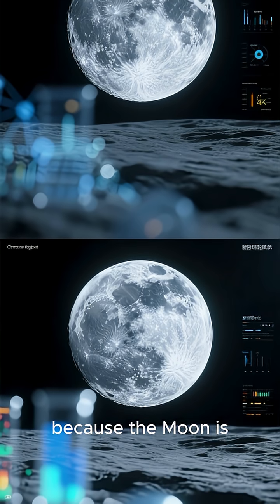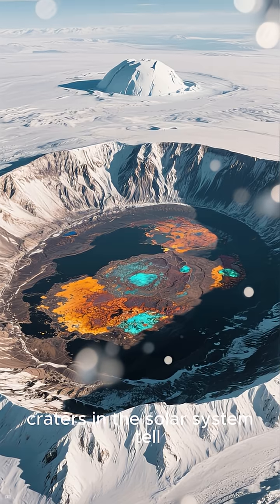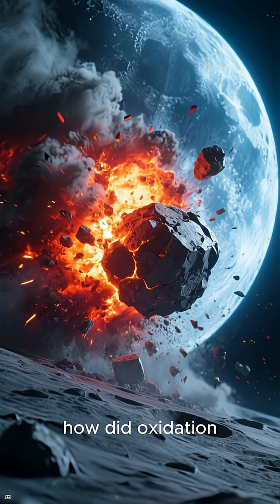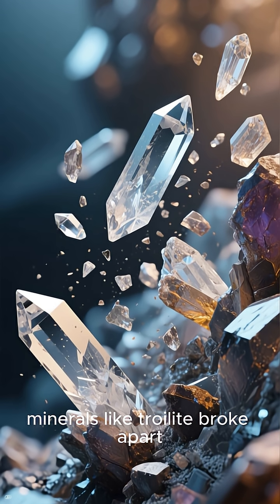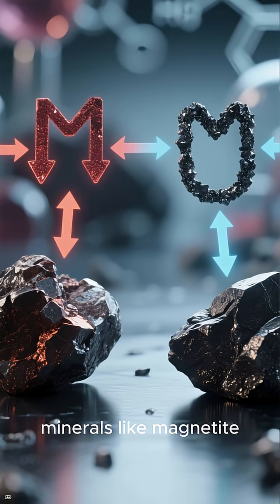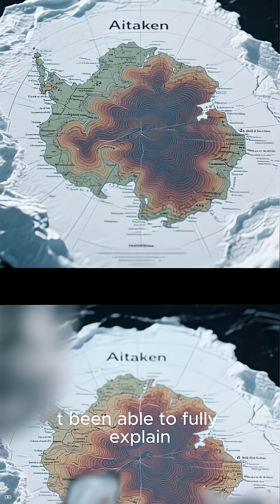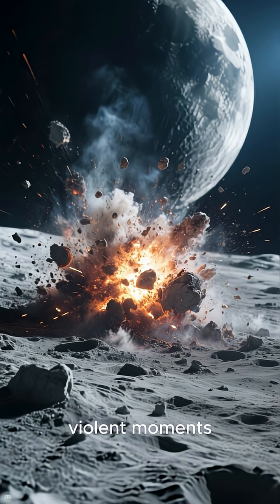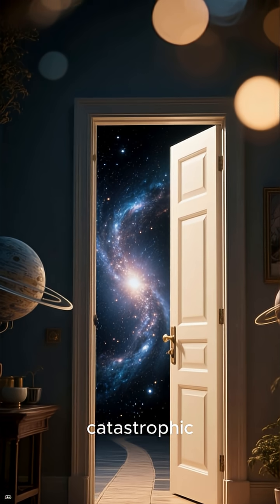Chang'e 6 mission's discovery of oxidized minerals on the Moon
Chang’e-6 Just Found Oxidized Minerals on the Moon — And It Changes Everything

The Moon Isn’t Dead: New Samples Reveal Surprising Chemistry

Scientists Discover Hematite Formed by Ancient Lunar Impacts

A Lunar Mystery Solved: Why the Moon Has Magnetic Anomalies

Chang’e-6 Samples Rewrite the Moon’s History